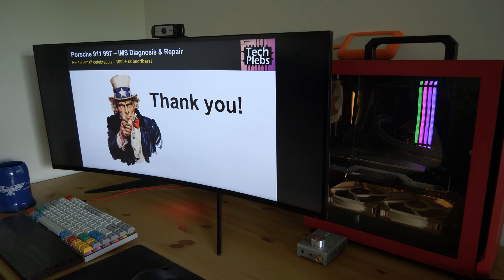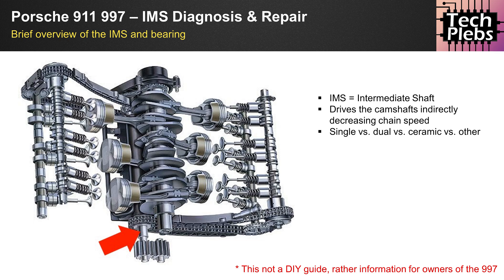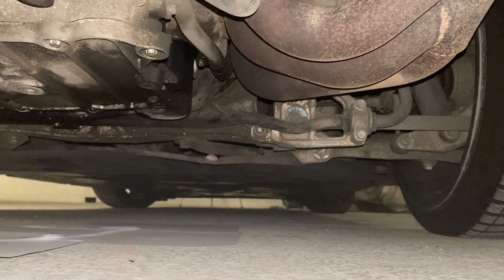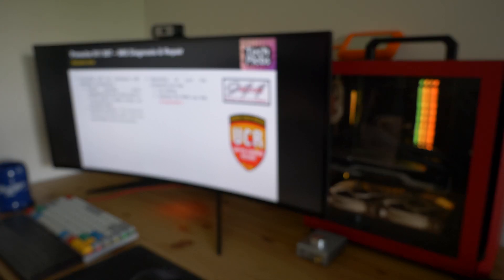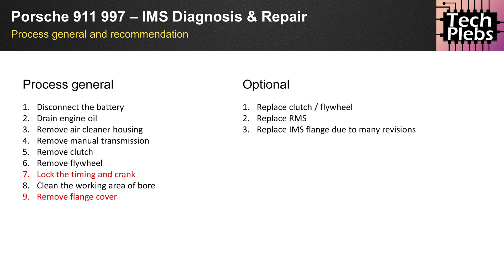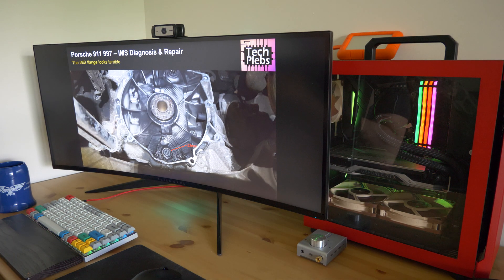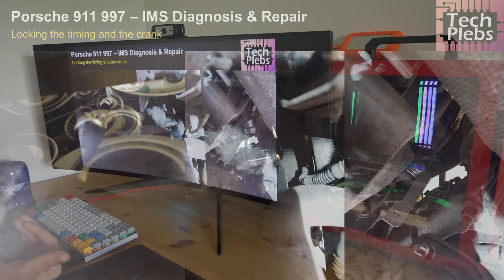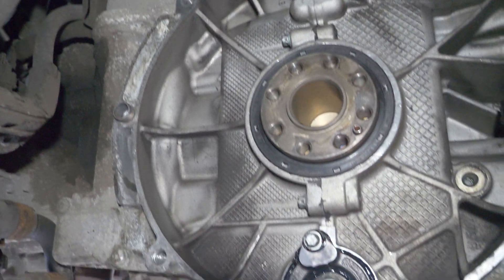Porsche 911 997 IMS Diagnosis & Repair | which bearing do you have?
Hi everybody, as mentioned in the did my IMS just fail video, I was quite afraid as to what happened with my IMS. This video will describe the process and service approach I took to ensure many more happy miles with the car.

0:00 Introduction
1:04 What is the IMS
1:45 IMS bearing failure
3:20 diagnosis
5:20 information sources
7:44 which IMS bearing do I have?
8:46 service process and recommendation
11:28 transmission removed
11:47 IMS flange cover
13:40 locking the timing
14:10 IMS inspection and gasket removal
15:18 flange replaced
17:04 conclusion